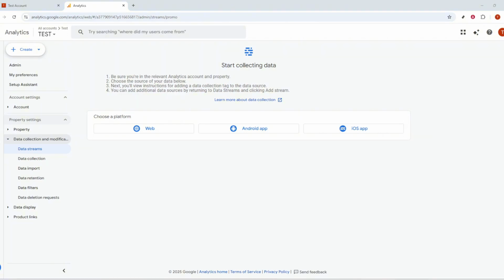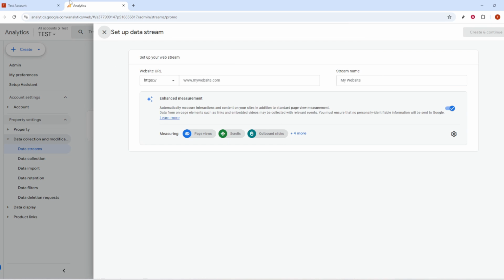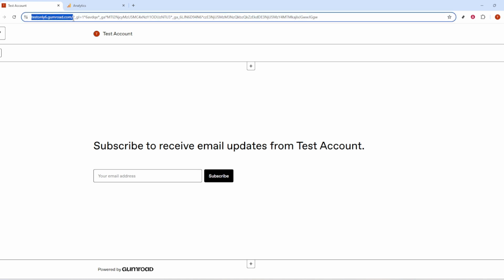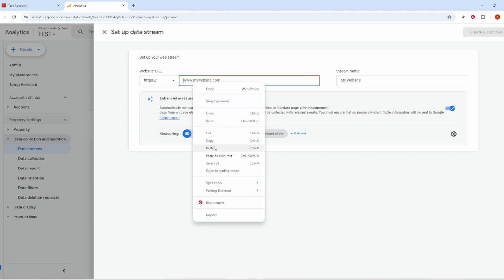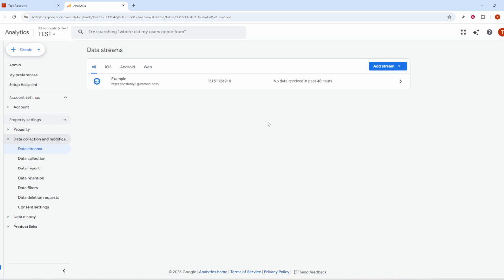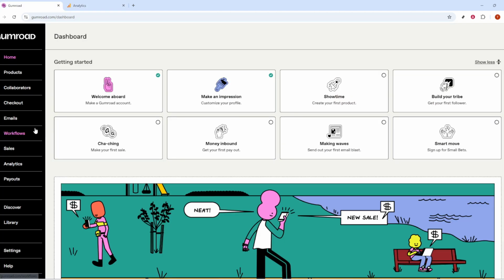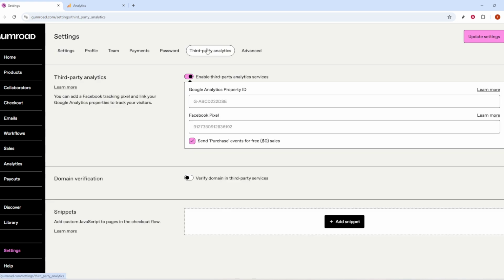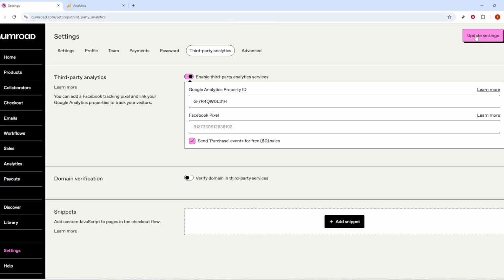How To Add Google Analytics In Gumroad (Working 2026)